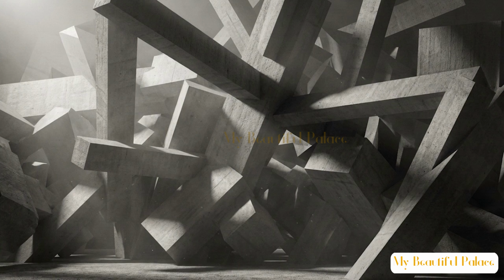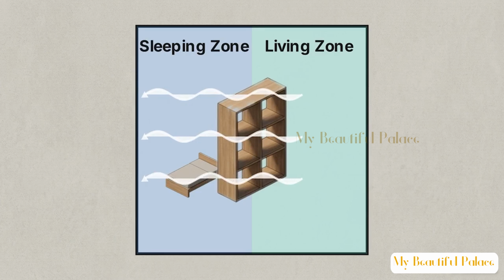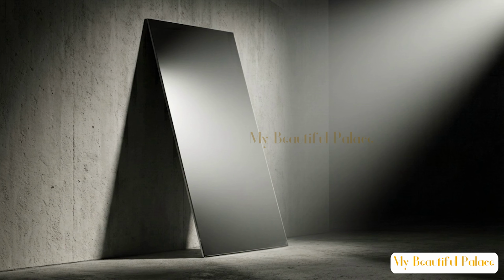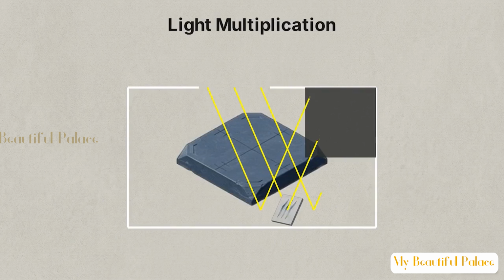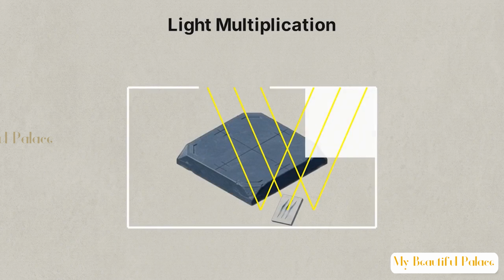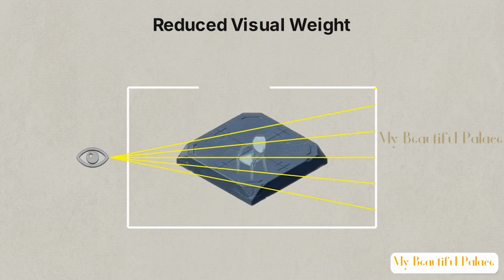Tiny Apartment, Massive Storage: Drill-Free Design Principles | My Beautiful Palace | EP 06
Welcome to "My Beautiful Palace"! We are dedicated to providing you with the best selection of house designs to fit any style and budget. Our user-friendly interface makes it easy to browse through our extensive library of designs and customize them to suit your unique needs. With expert guidance and helpful resources, we're here to help you every step of the way in creating your dream home.

Stop fighting your floor plan and start engineering your space.
In this video, we break down the four architectural pillars of small-space living: Footprint Consolidation, Verticality, Dynamic Zoning, and Optical Engineering. Whether you’re in a 200-square-foot studio or a cramped rental, these drill-free strategies allow you to exploit the "air you pay for" without losing your security deposit.

0:00 – 0:31 The urban space problem
0:31 – 1:05 Four strategies overview
1:05 – 1:40 Footprint consolidation
1:40 – 2:30 Verticality (Z-axis storage)
2:30 – 3:04 Dynamic zoning
3:04 – 3:52 Optical engineering
3:52 – 4:41 Transformation & result

What you’ll learn:
🏡 Footprint Consolidation: Why every piece of furniture must have a secondary mechanical use.
🏡 The Z-Axis: Using tension rods and adhesive strips to claim vertical space without screws.
🏡 Dynamic Zoning: How to use "permeable barriers" to separate your bed from your workspace.
🏡 Optical Engineering: Using light multiplication and clear acrylics to trick your brain into seeing an expansive environment.

Timestamps:
0:00 - The Conflict of Urban Living
0:48 - 4 Pillars of Small Space Design
1:00 - Footprint Consolidation & Mechanical Furniture
1:40 - Mastering the Z-Axis (Drill-Free!)
2:40 - Dynamic Zoning: Creating Rooms
3:00 - Optical Engineering: Perception Hacks
4:00 - The High-Functioning Home

Editor: Mr. Pravish
AI Audio And Video Generation: Hirun Aloka